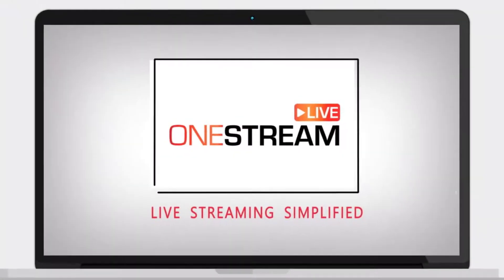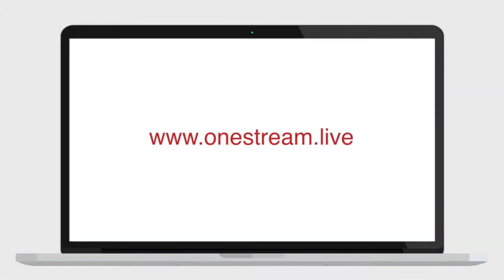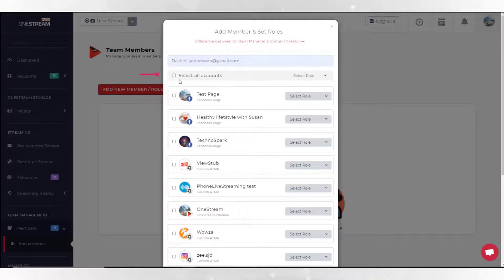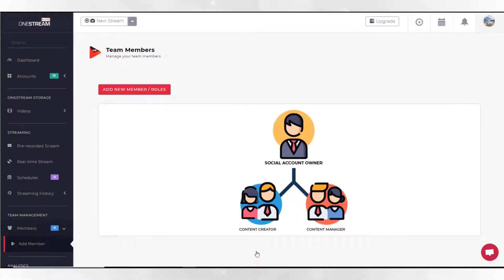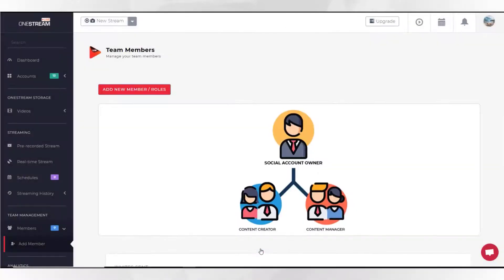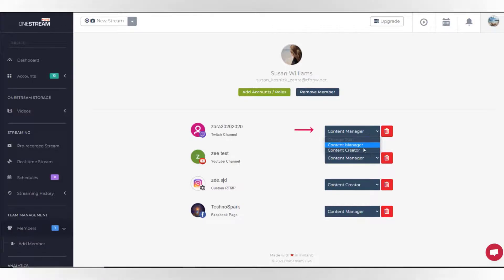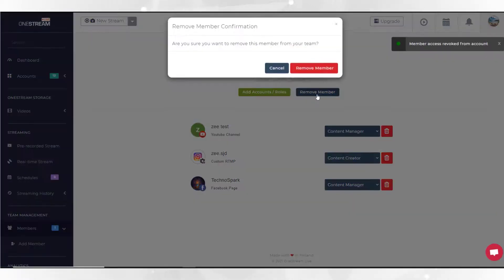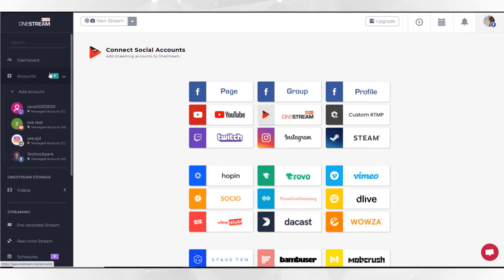Add or Remove Team Member on your OneStream Live Account.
The Team Management feature is extremely useful if you want someone else to schedule streams on your social accounts (e.g., Facebook Page, YouTube channel, etc.) but do not want to grant them admin rights on the social account.